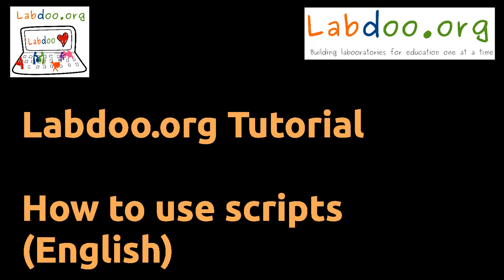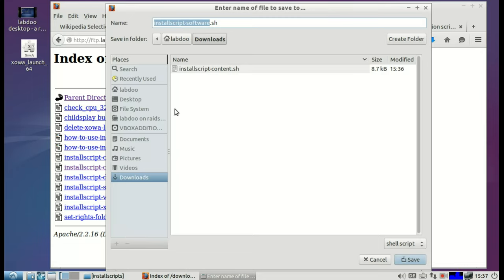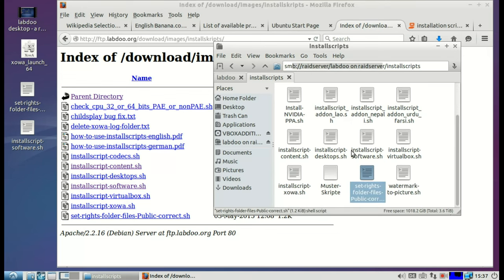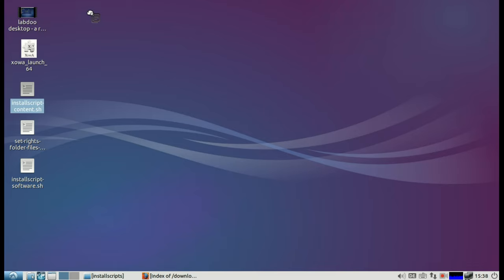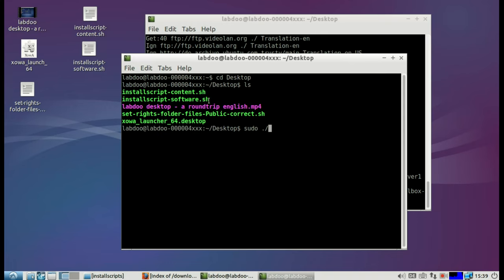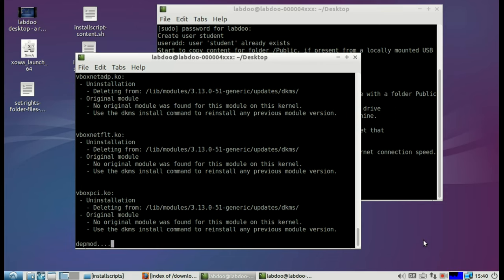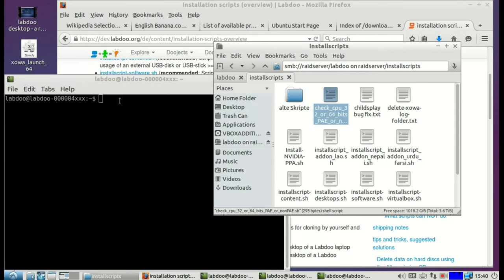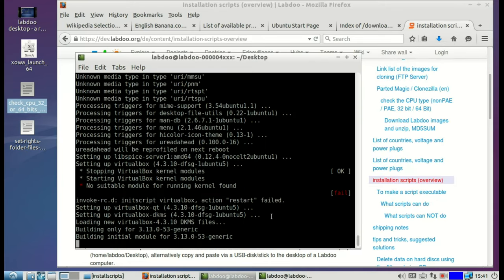Labdoo - How to use scripts (English)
Labdoo scripts will make it easier and faster to install educational software or content